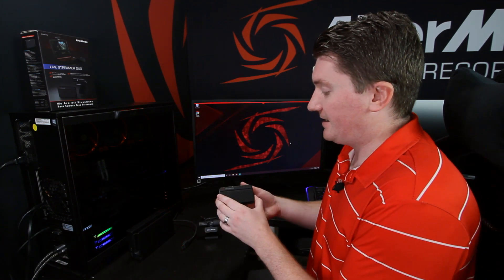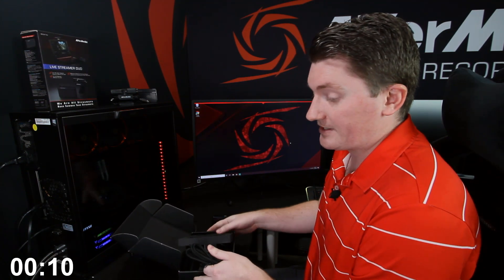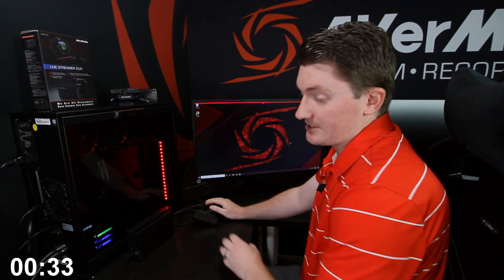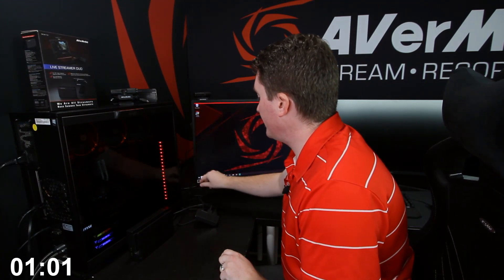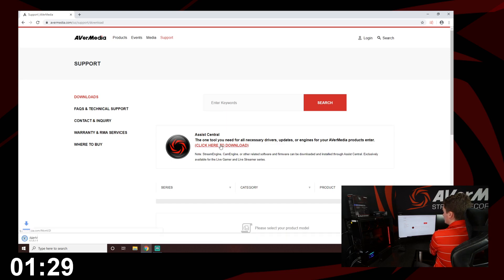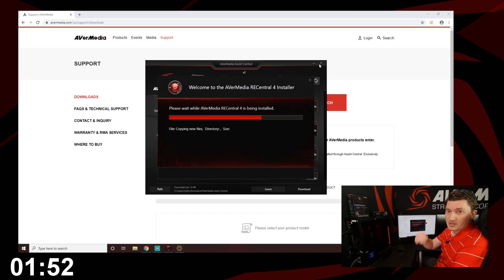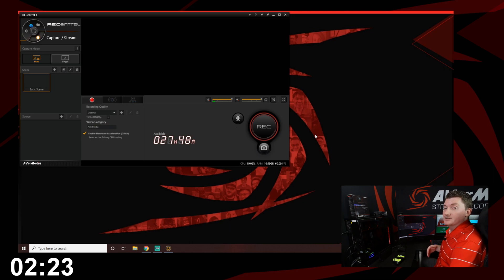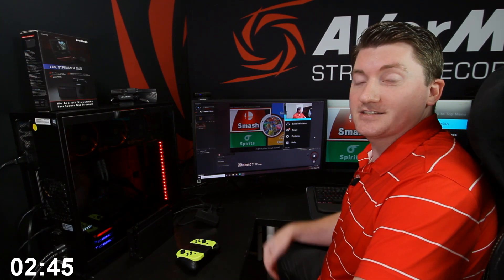Start Creating in 3 Minutes or Less with the Live Streamer Duo (BO311D)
With the Live Streamer DUO you can get started creating in under 3 minutes. Here's how.

The Live Streamer Duo includes a full HD webcam (PW313) and a 1080p capture card (GC311).